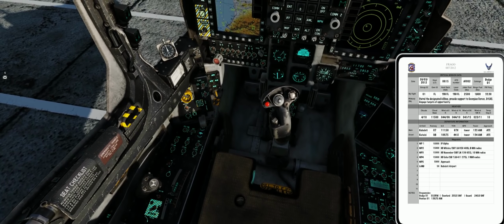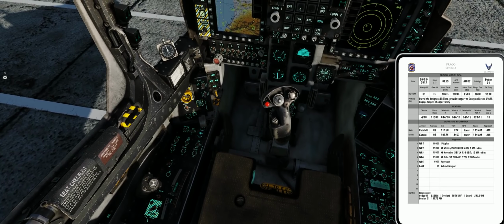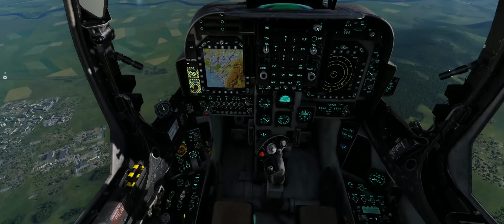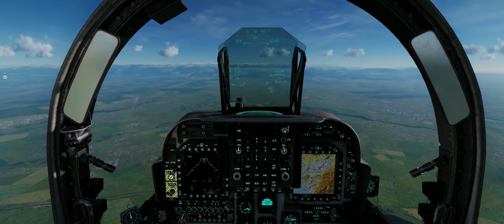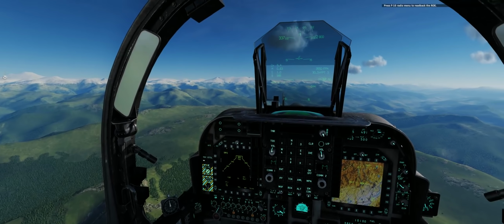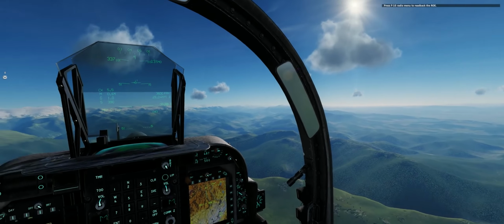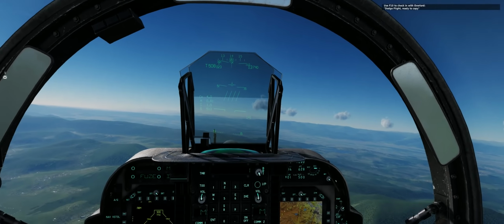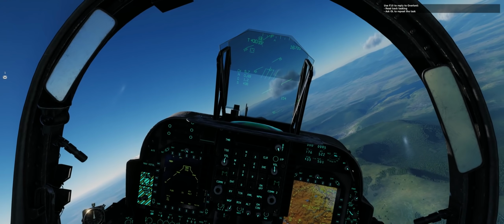DCS: The Enemy Within FREE Co-Op Mission Preview!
This is a first look and sneak peak of Baltic Dragon's latest project, turning one of his fantastic The Enemy Within into a randomized and ever-replayable multiplayer Co-Op Mission that will be unlocked so that you and a friend can fly the mission with any of the DCS: World aircraft you would like!

My recommendation would be to fly the mission with either the A-10C, AV-8B, F/A-18C or F-14B!  I think this will be a fantastically fun mission to fly with a buddy one the F/A-18C receives a targeting pod!

(Please not this is an alpha build of the mission and will be subject to change!)

All Patrons who pledge $15 or more a month are entitled to one on one training sessions with me, they typically last about an hour to an hour and a half.